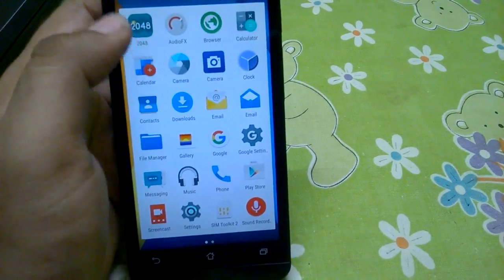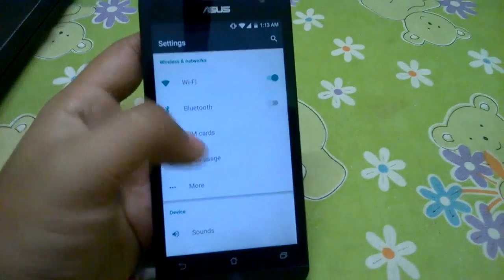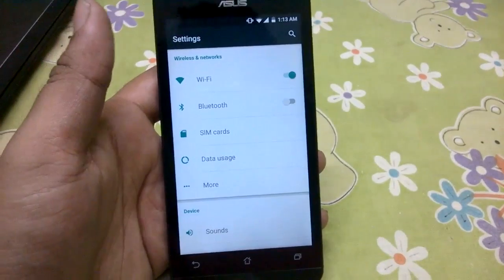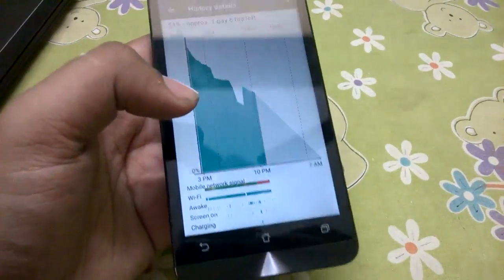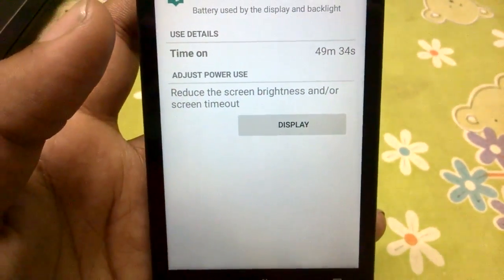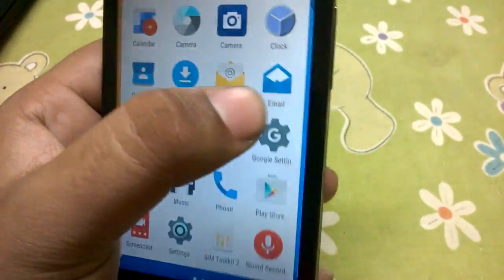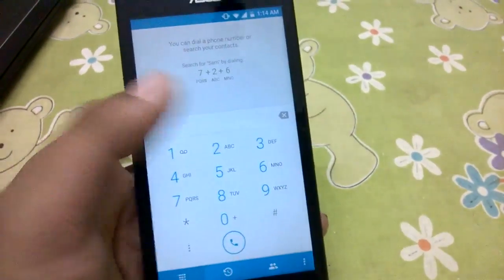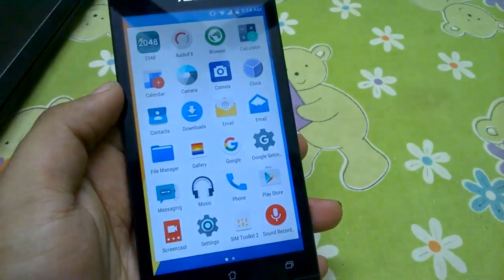Review | CM12.1 for Zenfone 5 [Very Stable]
This ROM is very stable and totally recommended for daily usage. Everything you can think of works! The installation is easy and the full instruction set and download links are down below